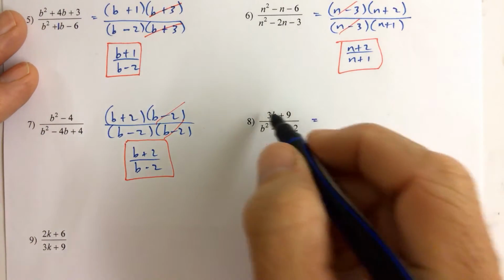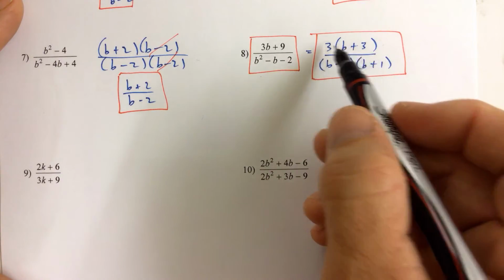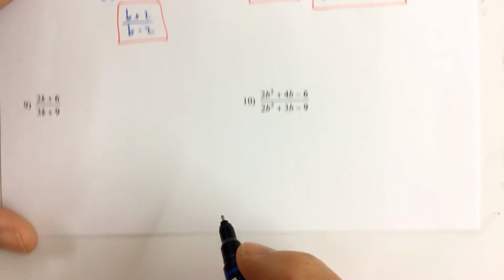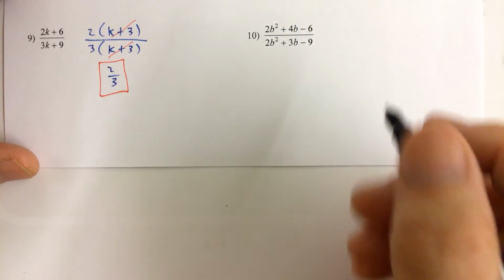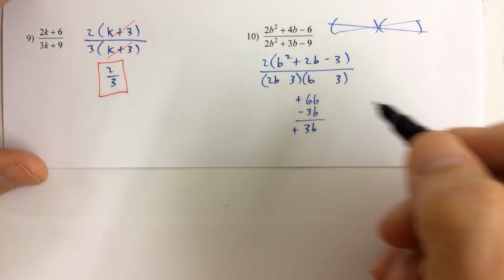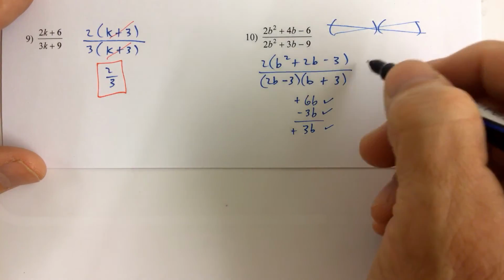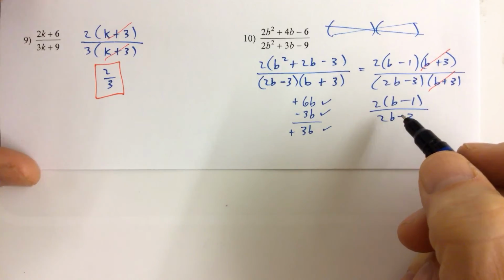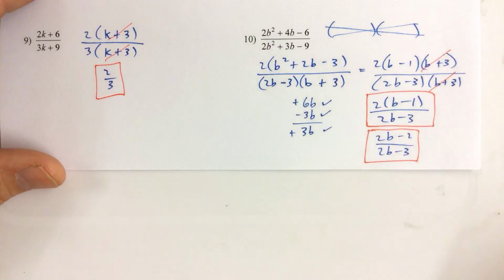Part 1 of 2 (Problems 8 - 10) Simplifying Rational Expressions Notes